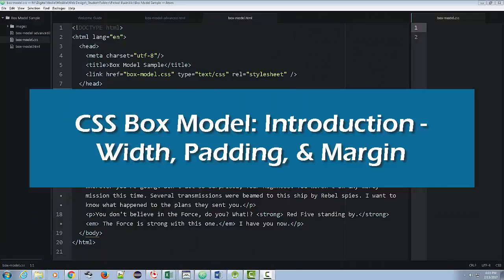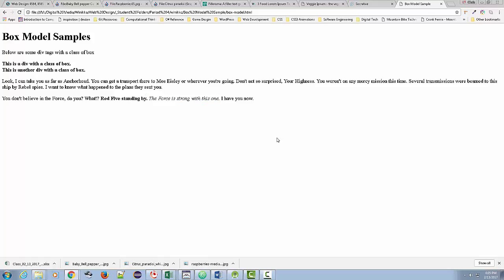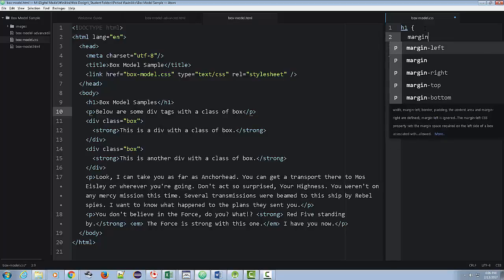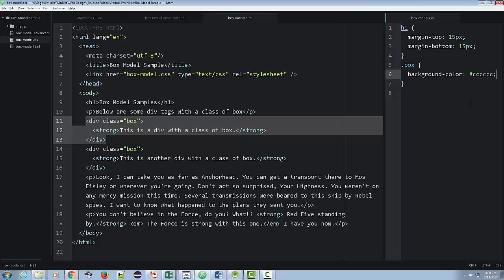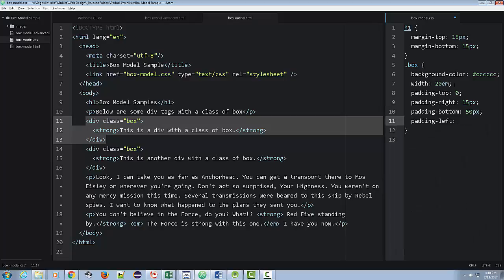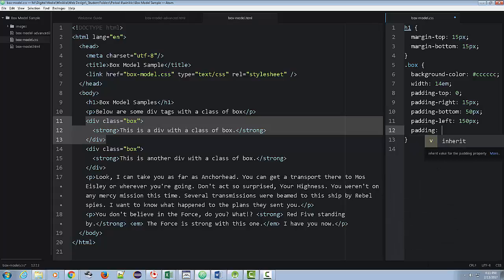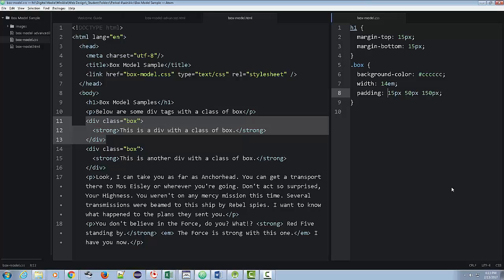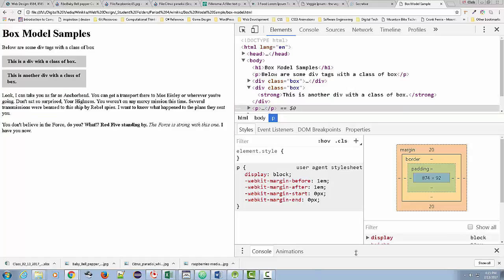CSS Box Model Introduction Part 1: Width Padding and Margin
I thought I should put together a mini-series on the Box model for my students. This part covers width, padding, and margin. I also cover the shorthand for padding and margin, and I cover border-collapse.